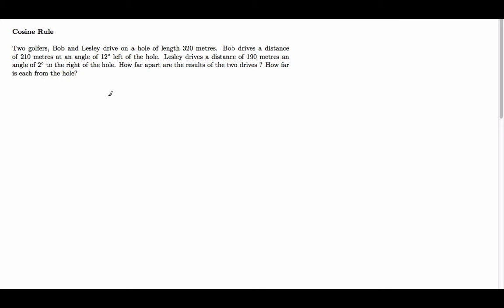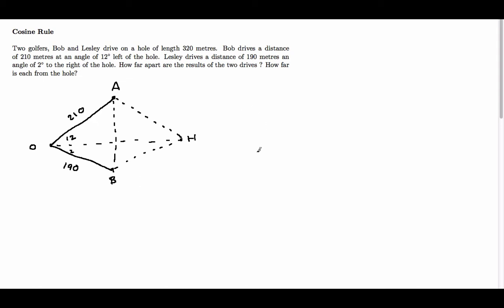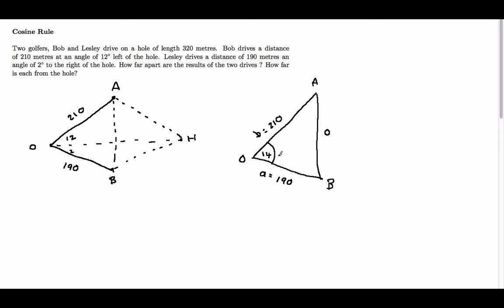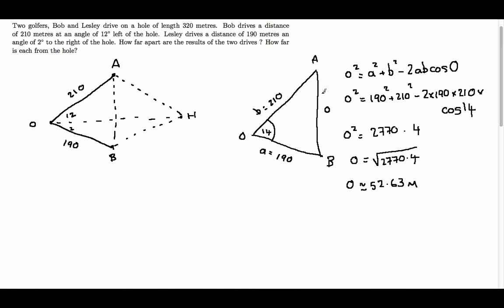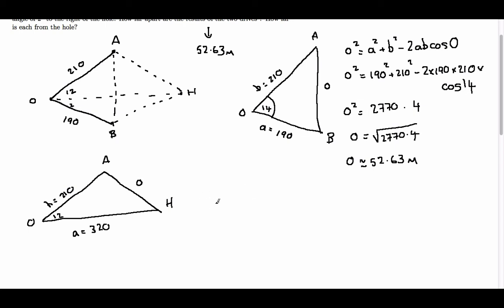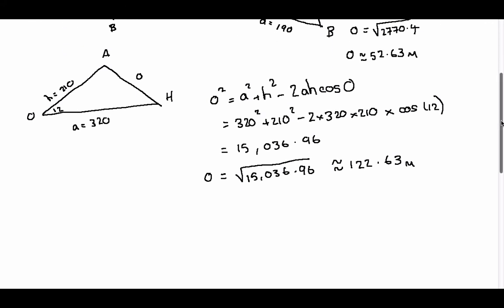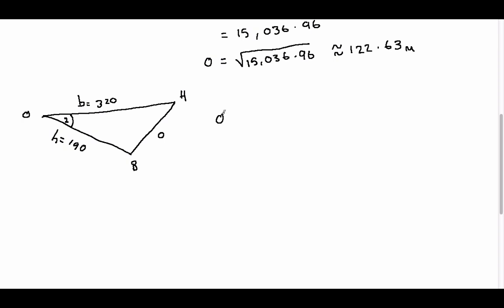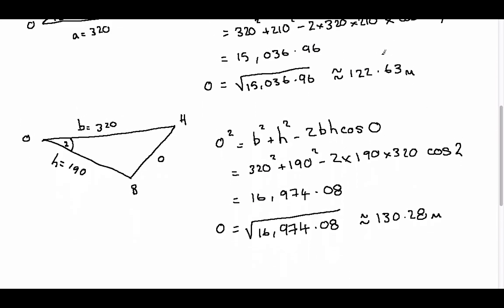Cosine Rule Example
Another example question requiring use of the cosine rule to solve.